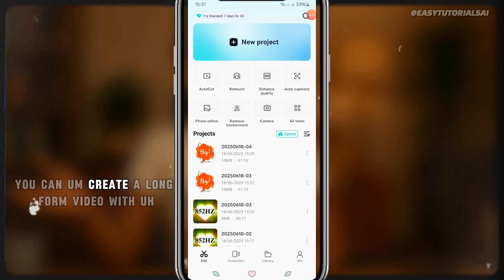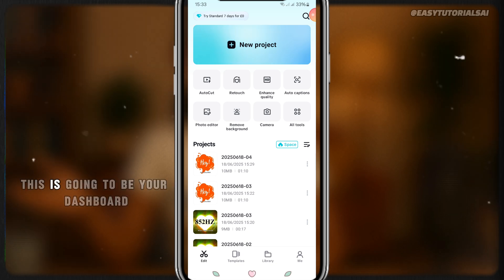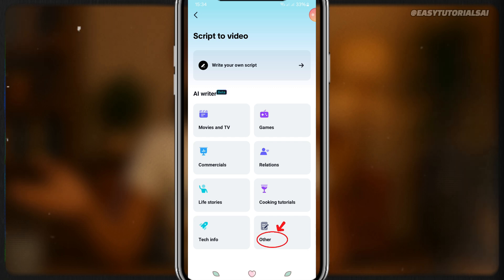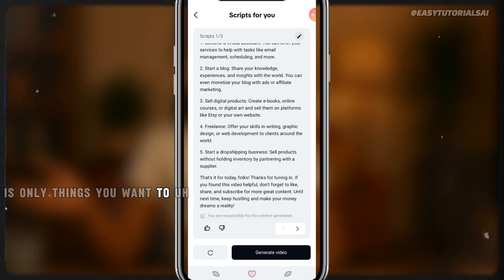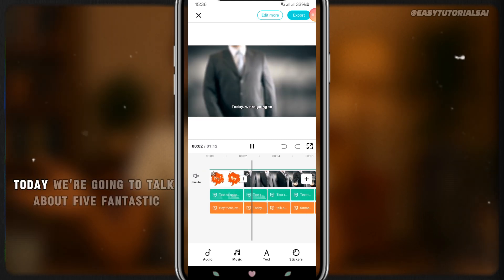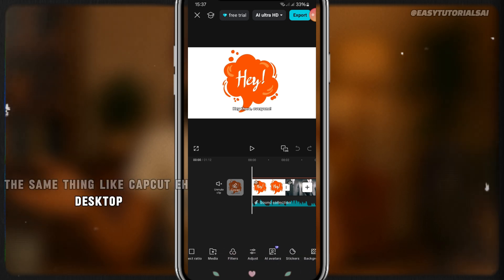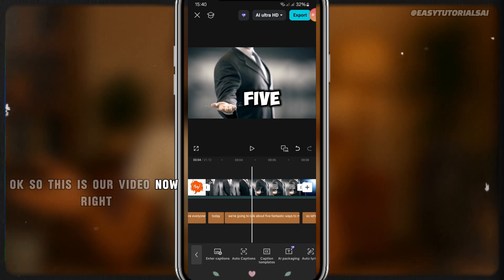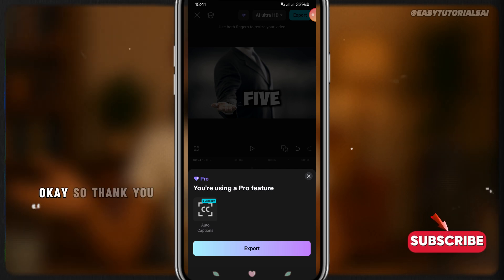How to Create VIRAL AI Videos on Your Phone Using CapCut (Step-by-Step!)"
Learn how to create viral AI videos using CapCut mobile app — no computer or editing experience needed! In this beginner-friendly tutorial, I’ll walk you through step-by-step how to use free AI tools and CapCut on your mobile phone to make scroll-stopping content for YouTube Shorts, TikTok, or Reels. All you need is your smartphone, internet, and creativity!

how to create ai video on phone
ai video editing capcut tutorial
make viral shorts using capcut
ai video with capcut mobile
viral ai content for beginners
capcut mobile ai video tutorial
how to edit ai videos on your phone
tiktok ai video tutorial capcut
youtube shorts ai content mobile

💻➜ ➜Grab your copy of the Pixar-Style 3D Avatar Prompt Pack now